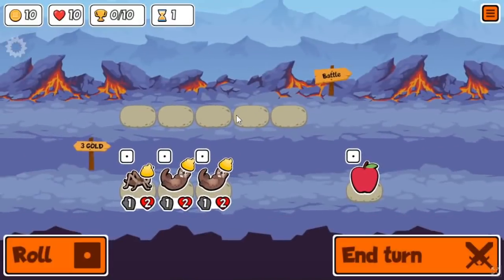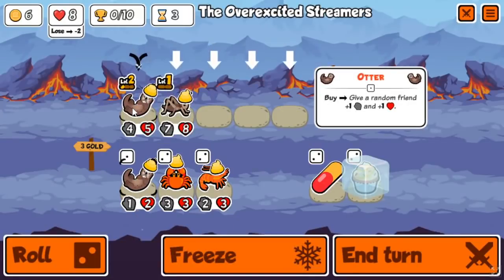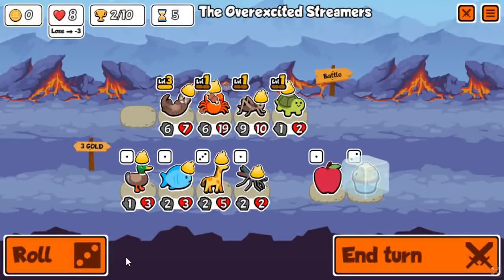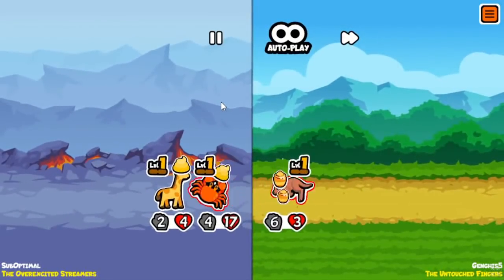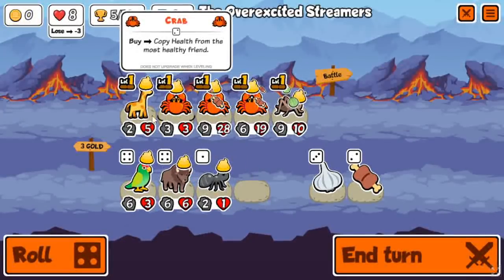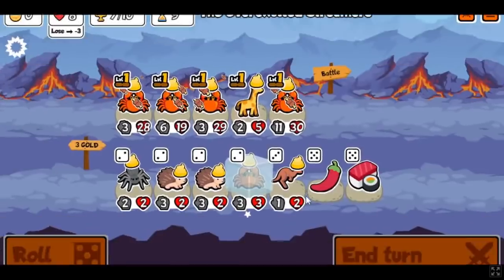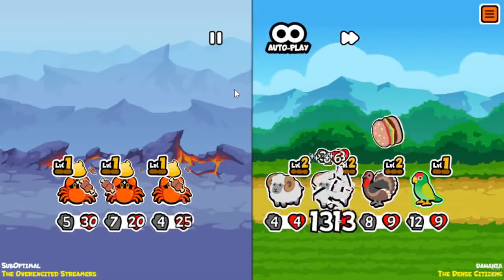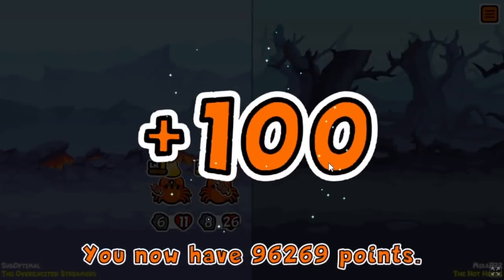Cupcake Crab Is OP Early Game (Super Auto Pets)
If you're struggling in the early/midgame, try cupcake crab. It's great. My twitch